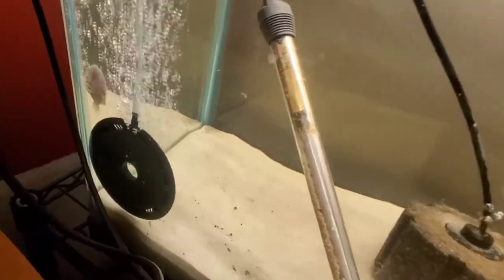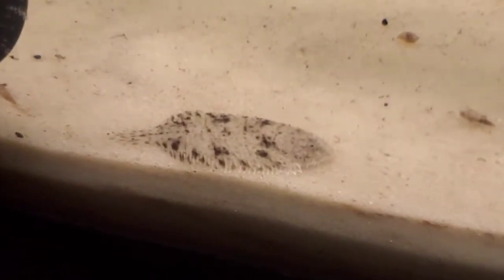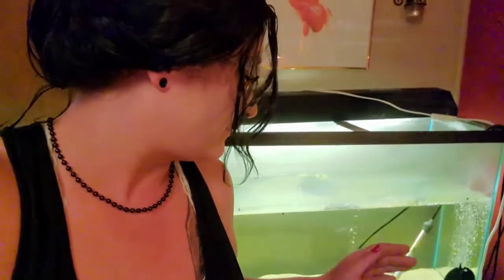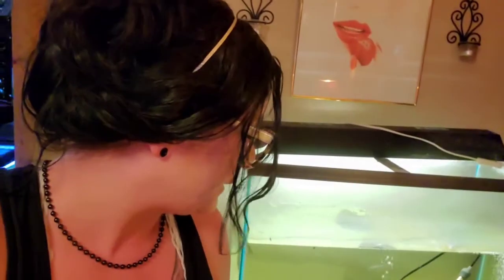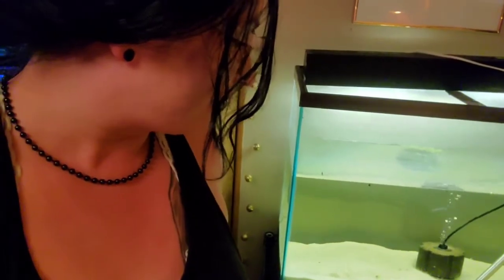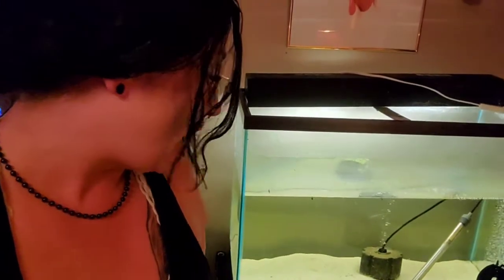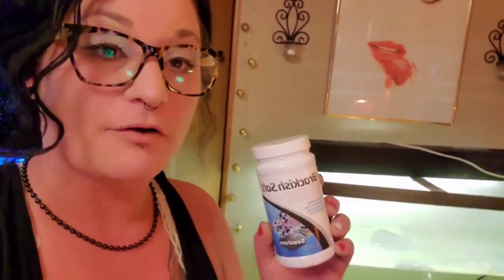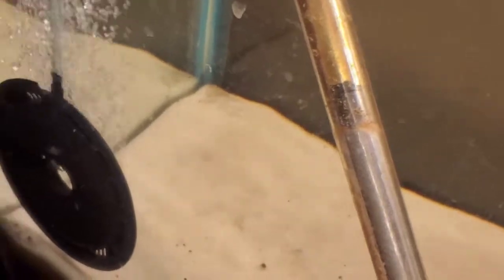The Hogchoker (Brackish Sole/Flatfish)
Such fascinating little dudes to have in an aquarium setting!